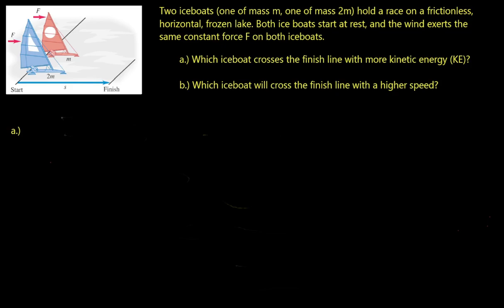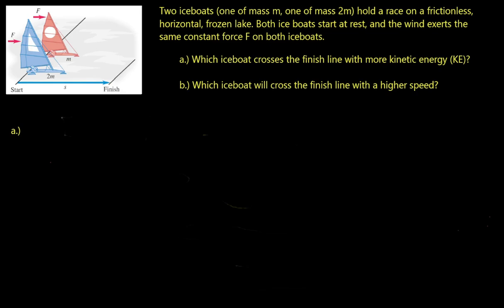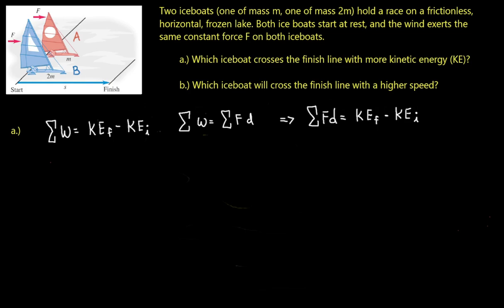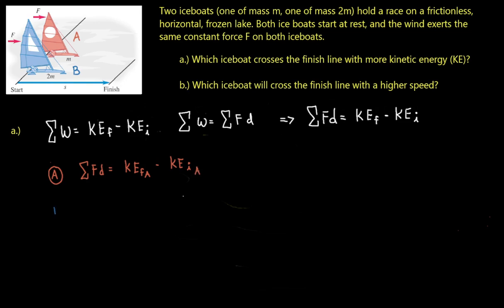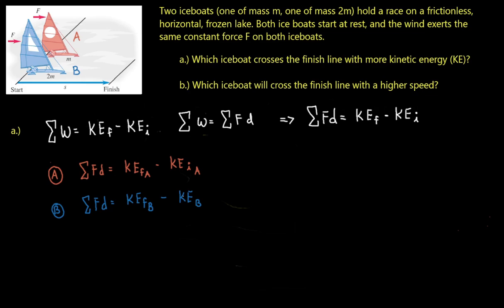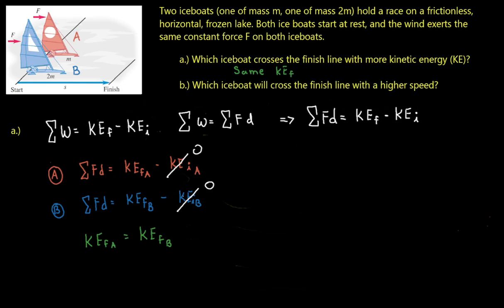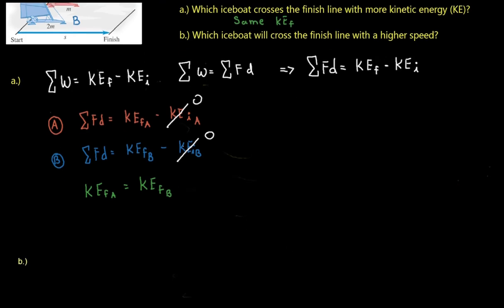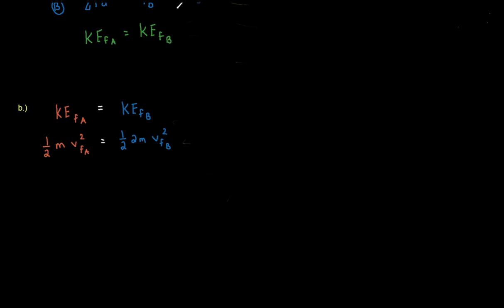Solving problems using the Work-Energy Theorem [Part 2] | Physics | Unit 5 | Zstudents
In this video, we will be solving additional problems using the work-energy theorem